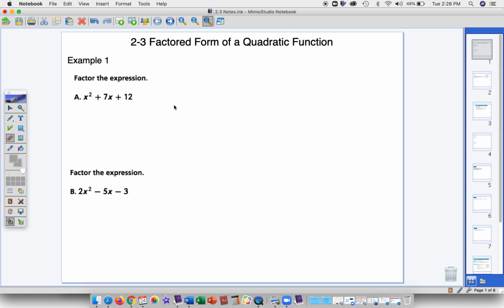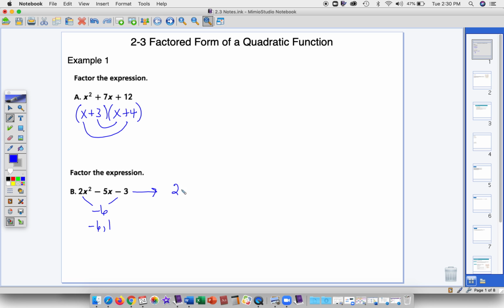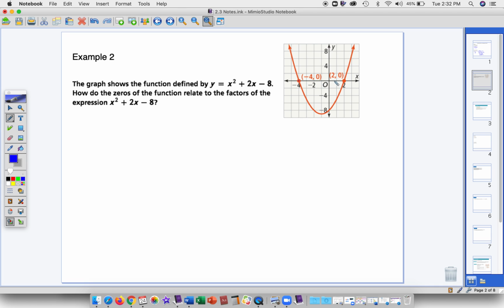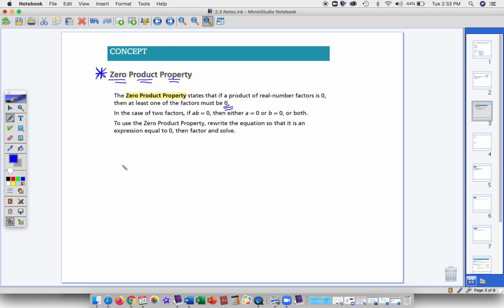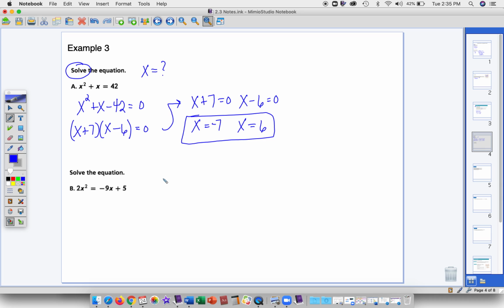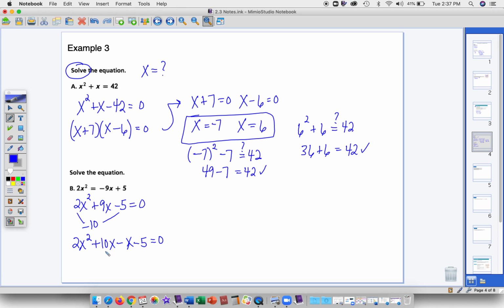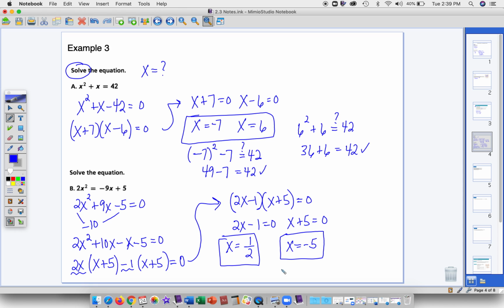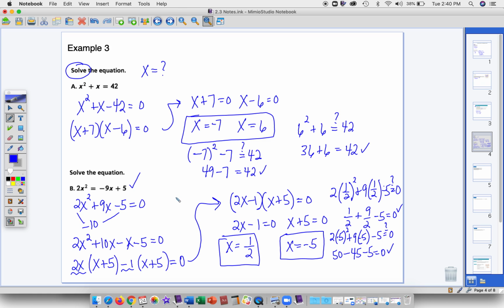2 3 Video Lesson Part 1